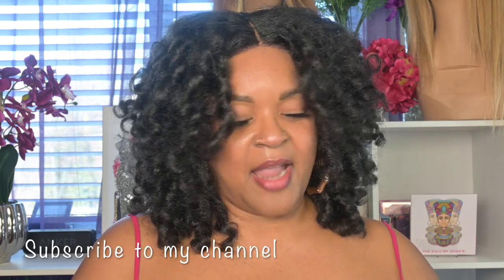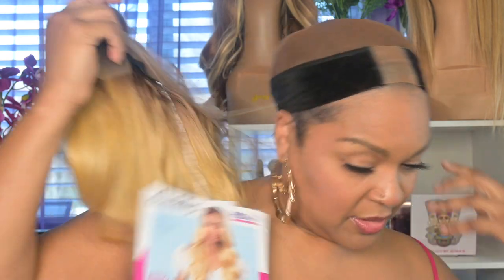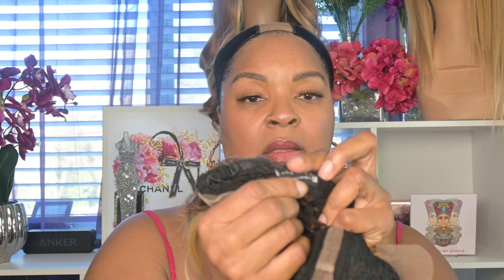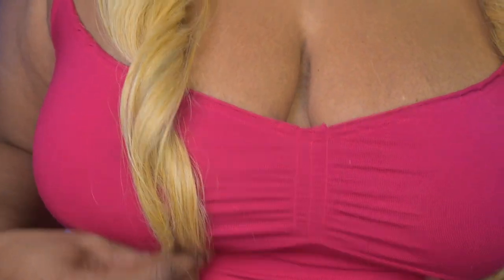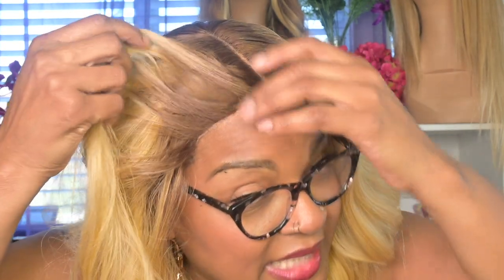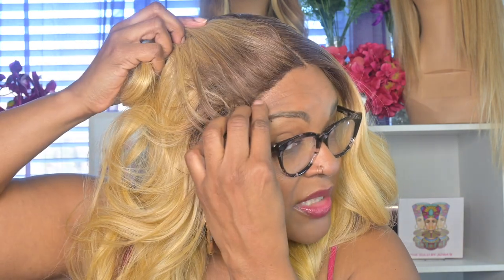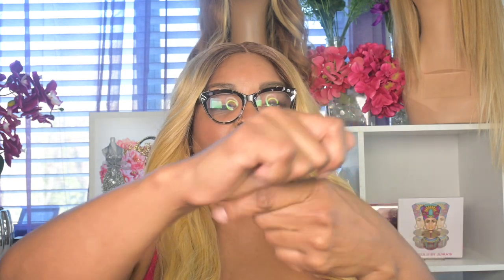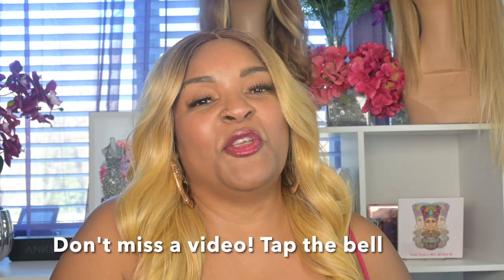Under $30 | Sensationnel Dashly 23 Lace Front Wig Review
Hey heyyyy Friends! Happy First Day of Spring! I am back with a blonde bombshell for you! She also comes in a bunch of other beautiful colors if this one is not for you. syntheticwig sensationnelwigs wigreviews lacefrontwig # wiginstall

Links to wig